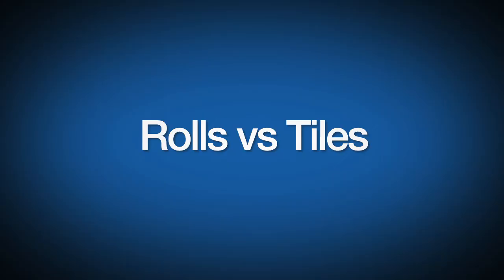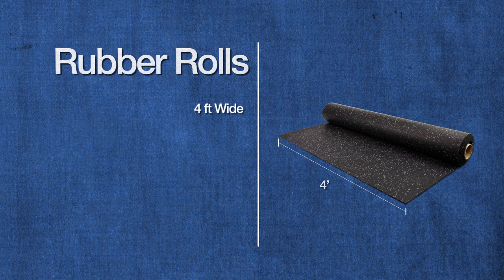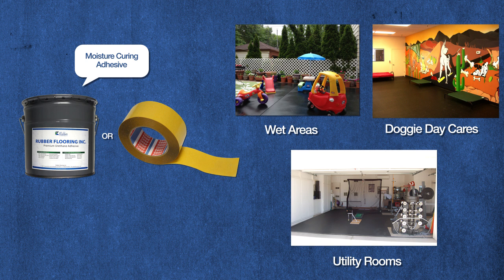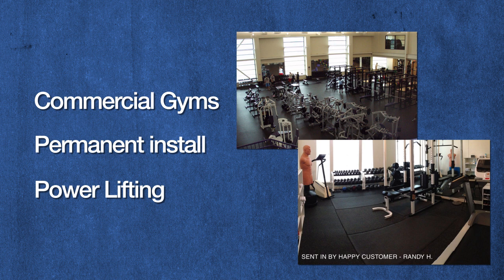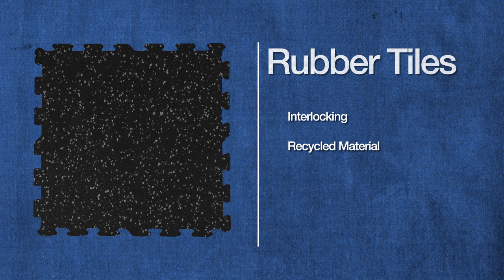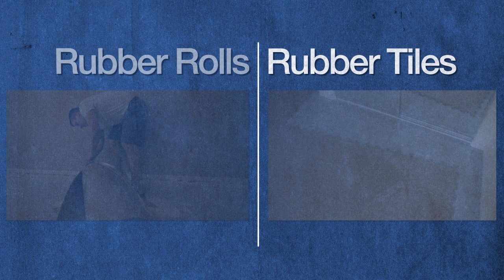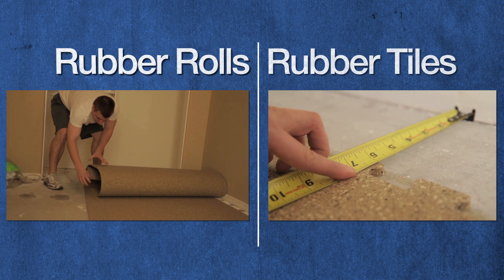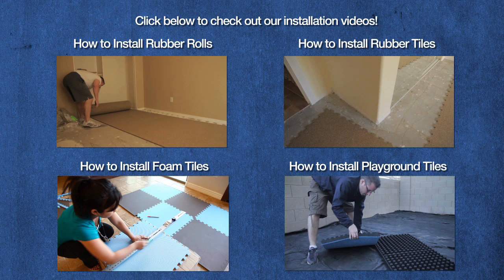Rubber Rolls vs Rubber Tiles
Okay, so you’re ready to build your dream gym. Maybe it’s in an effort to meet your goal of getting fit, or maybe you’re an avid exerciser looking for a way to bring fitness into your home, or perhaps you are replacing/updating the floors in your commercial gym. Whatever boat you’re in, you’re going to need to make the decision: do you purchase tiles or rolls?